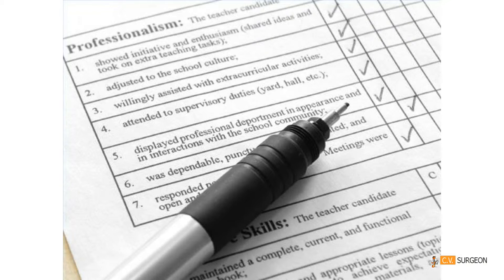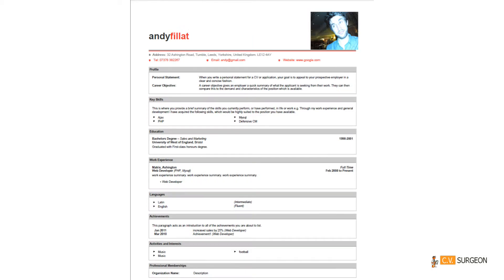What to Take to an Appraisal Meeting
Got an appraisal coming up? Then watch the latest video by CV Surgeon for some tips on what to take with you